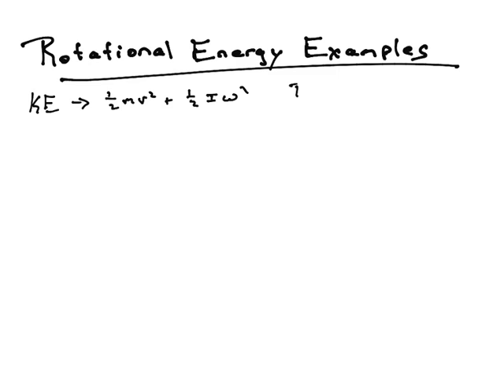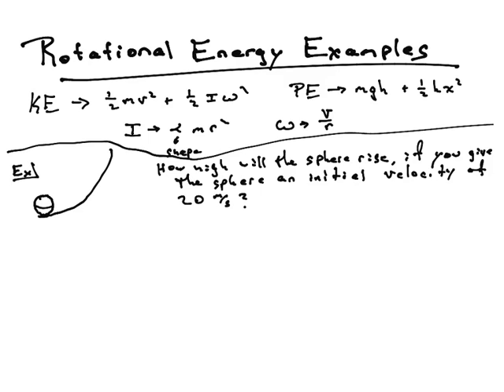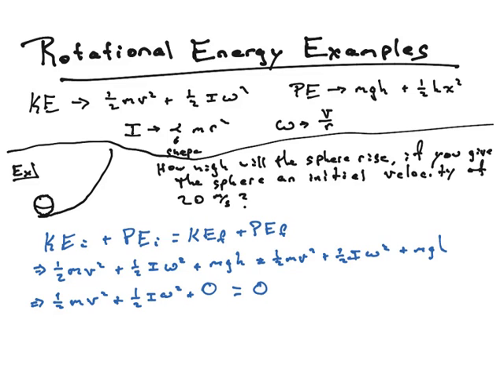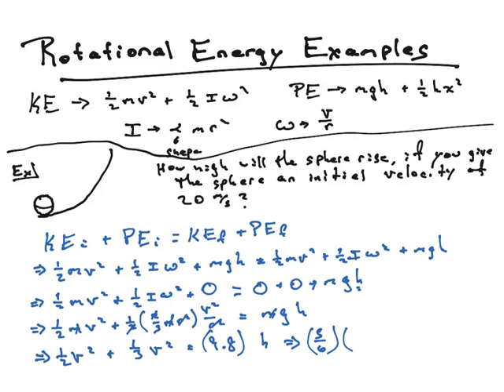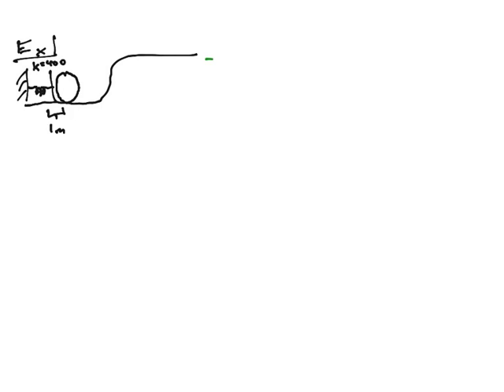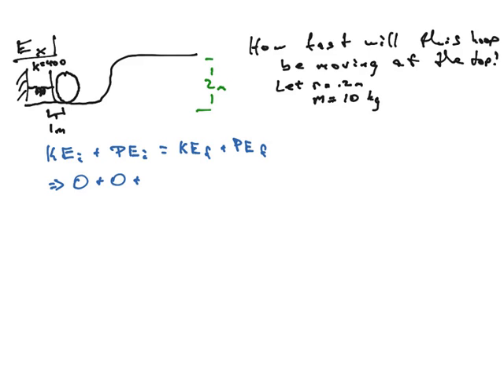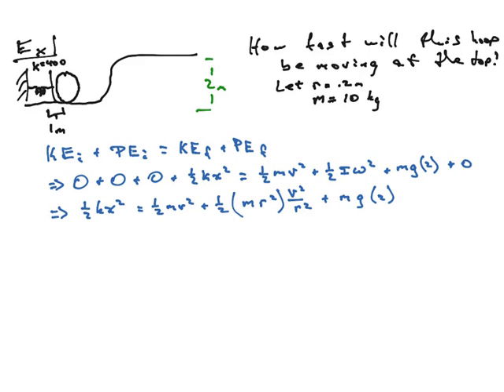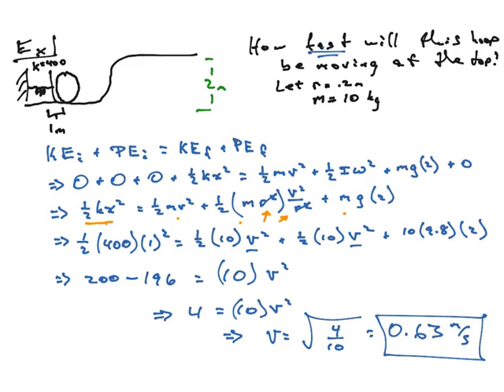RotationalEnergyExamples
This video shows a couple of example problems on conservation of energy with rotational motion.